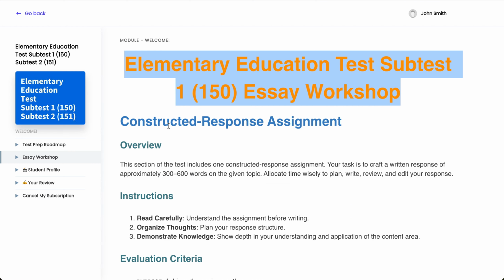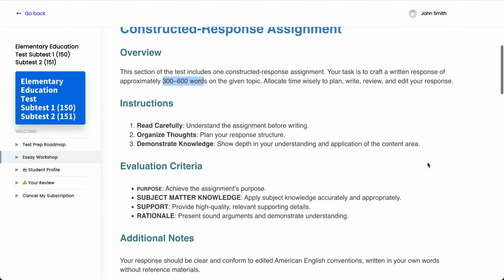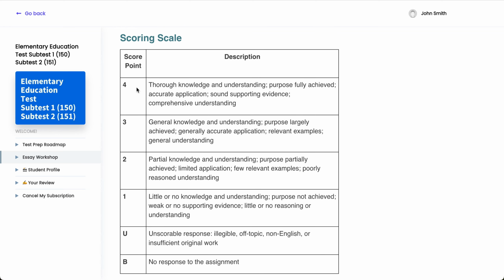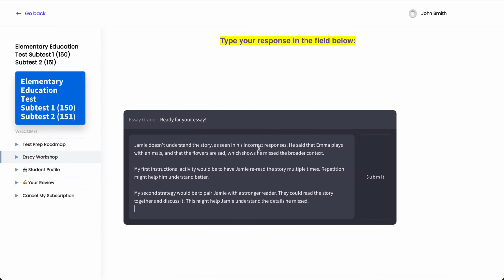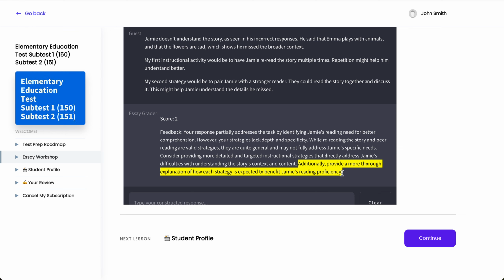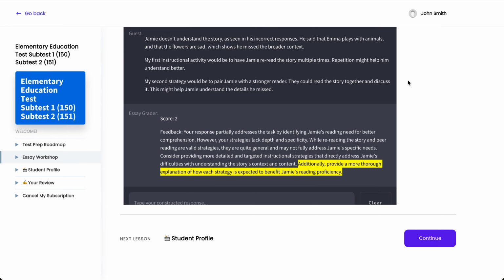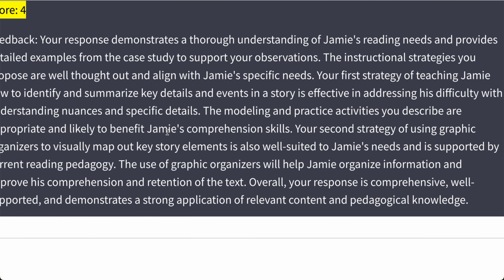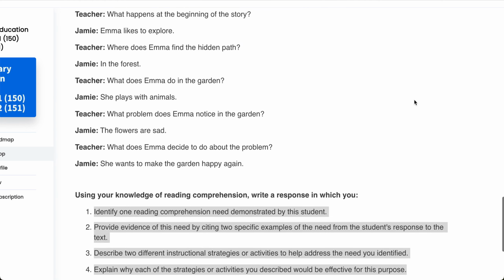Elementary Education Test Subtest 1 (150) Essay Workshop